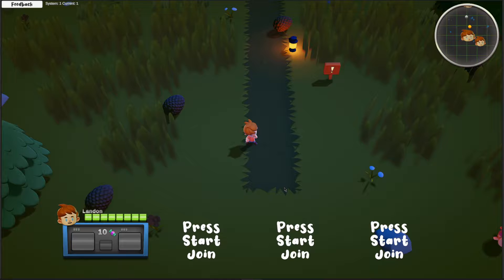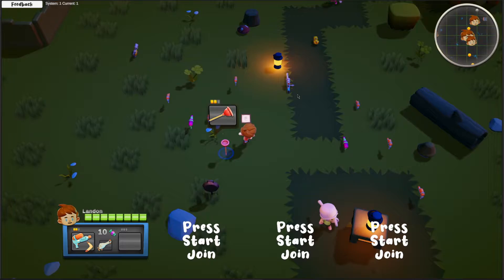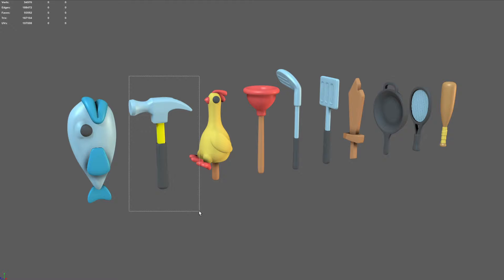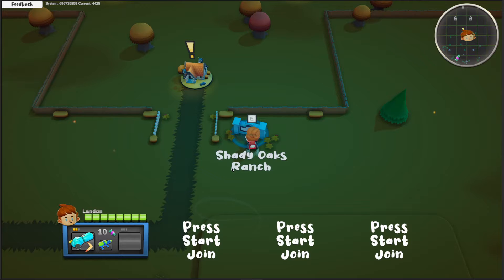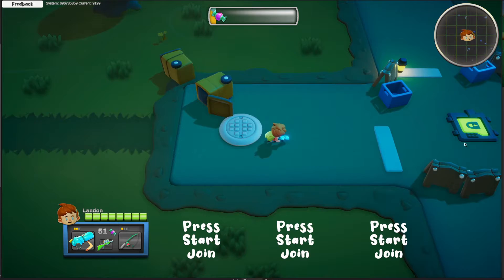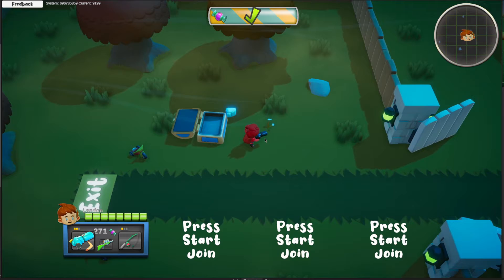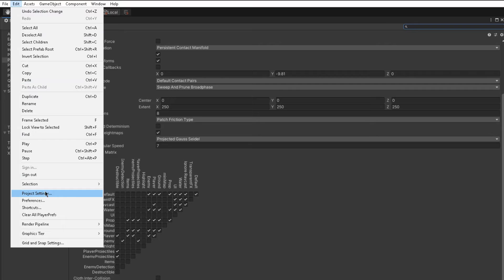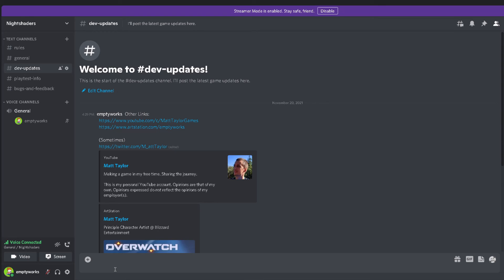Hobby Game Dev Log -11- New Mission Type, Weapons and More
A new Holdout mission type, more weapon models, some AI work and much more.